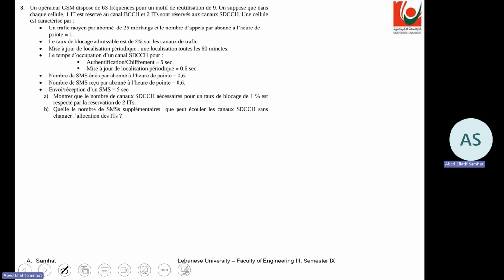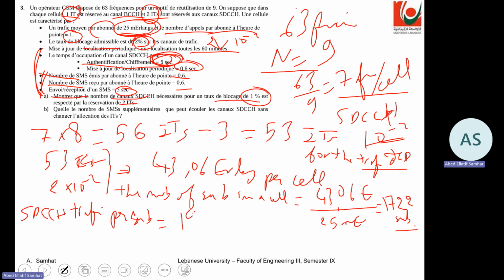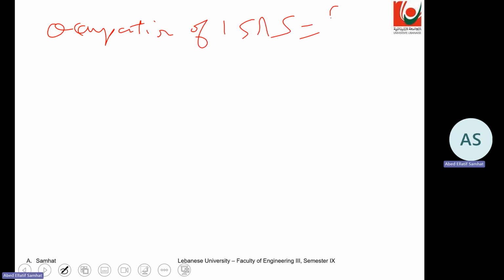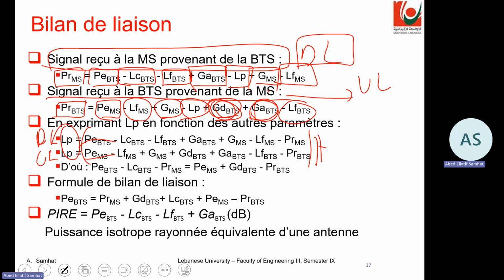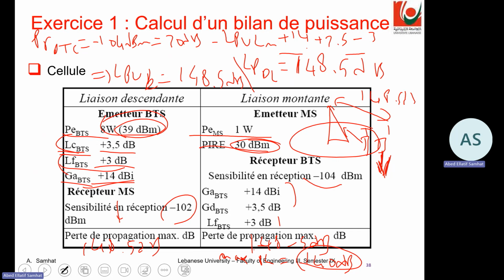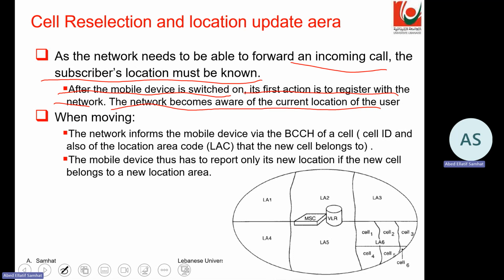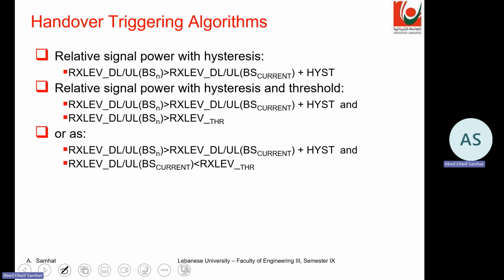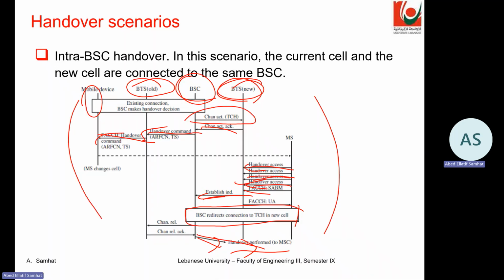Mobile Com session 5 part 1